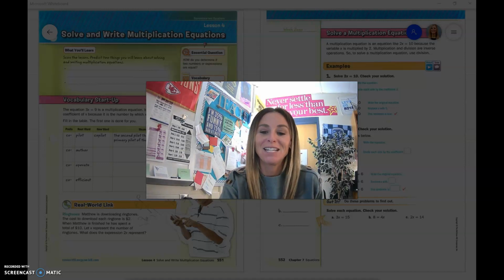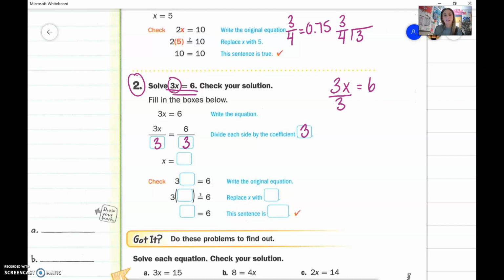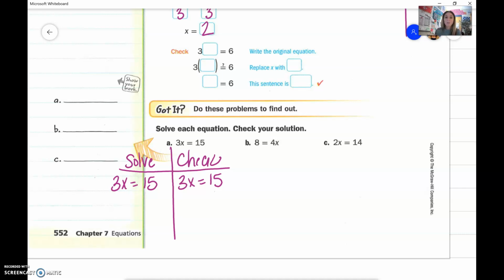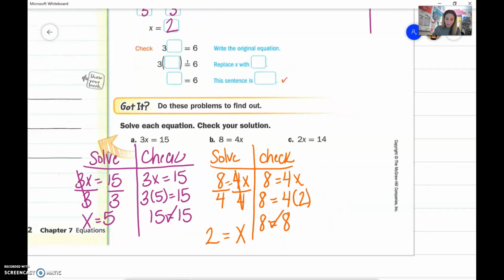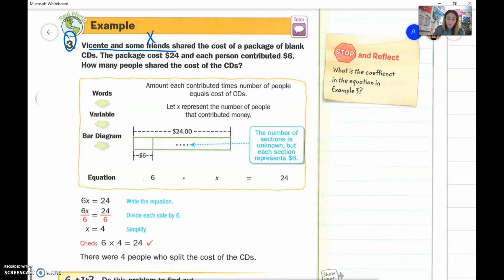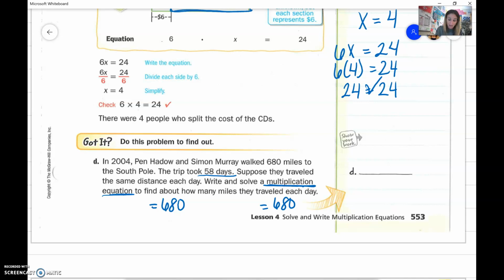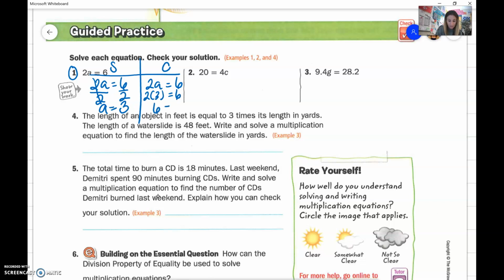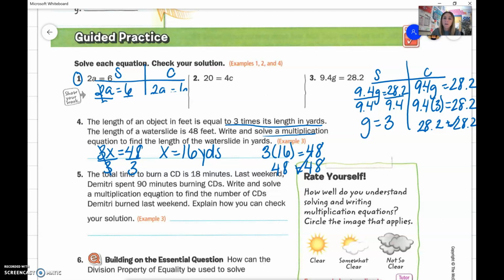Chapter 7 Lesson 4